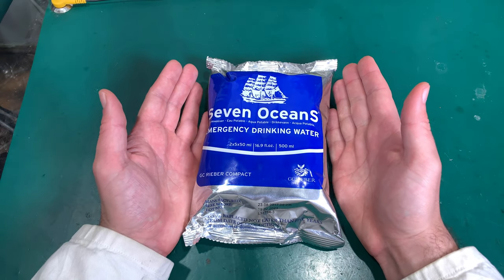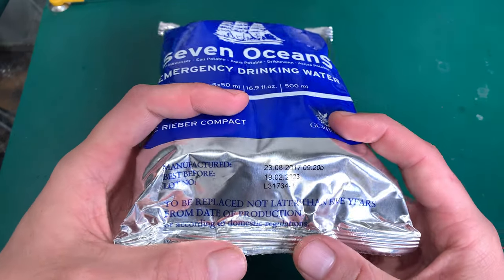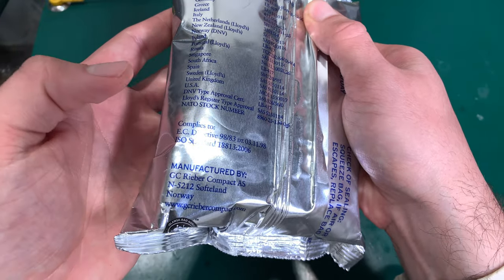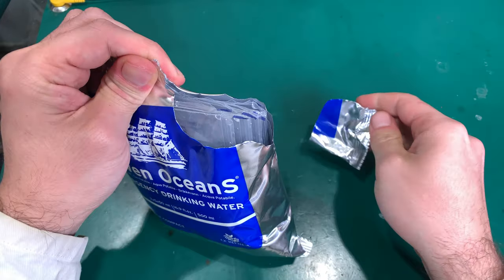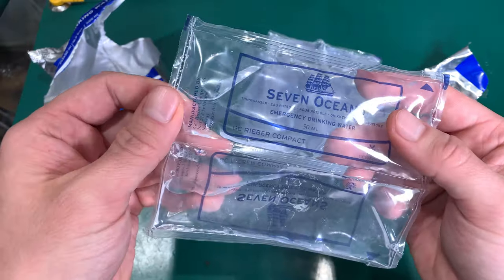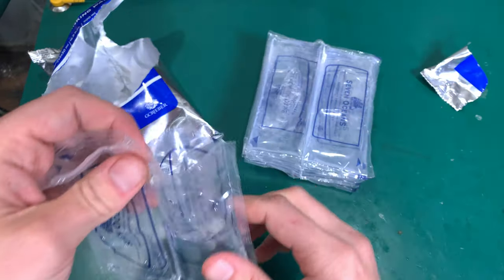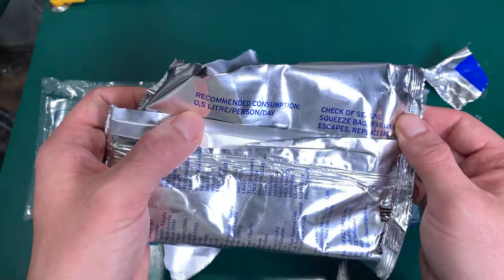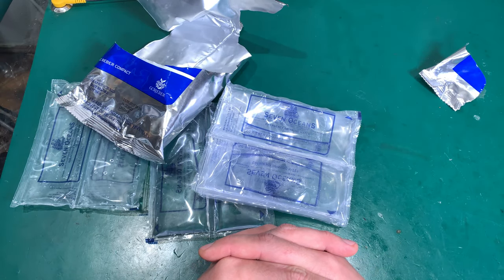Seven Oceans - (life raft) Emergency Drinking Water 500ml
Quick look at Seven Oceans  (life raft) Emergency Drinking Water 500ml.